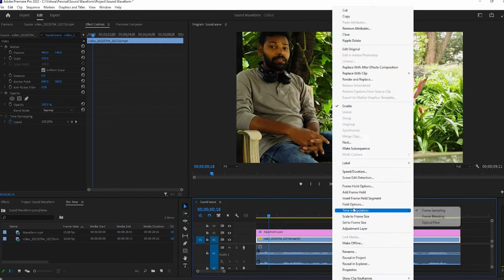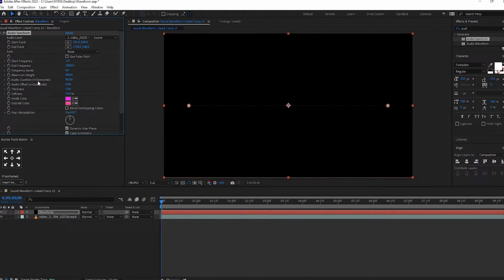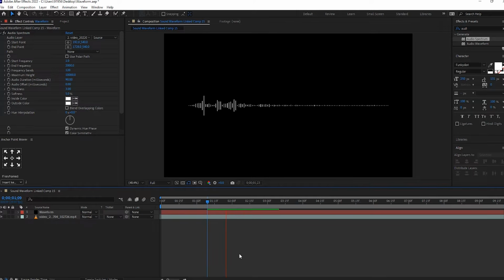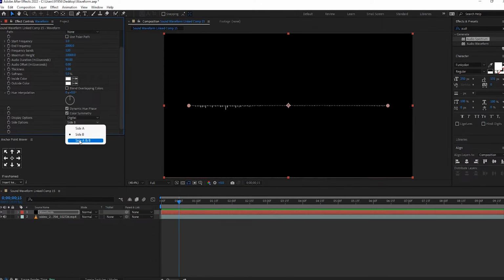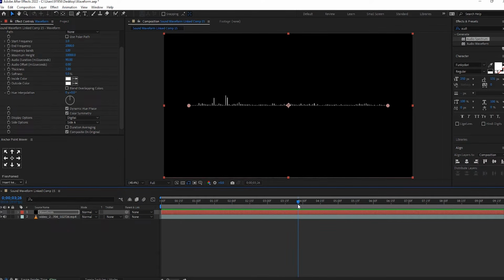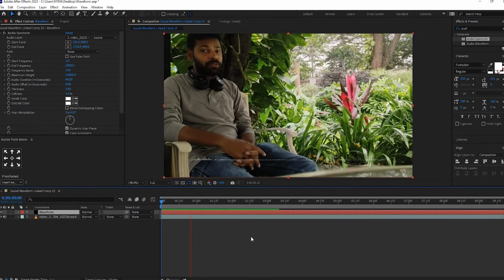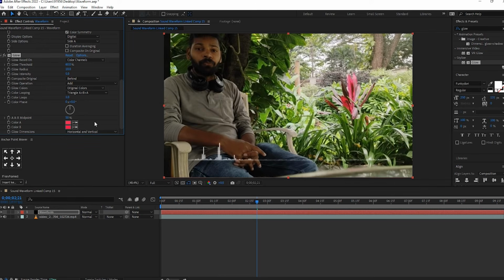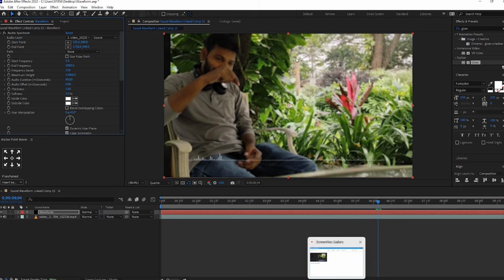Audio Waveform Over Footage | Audio Waveform In Premiere Pro Using After Effects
Hey  everyone, in this tutorial i will tell you how to create sound waveform or which we call audio waveform over your video in Premiere Pro with the help of after effects.
In this you will learn, Types of audio waveform
1. Digital
2. Analog lines
3. Analog dot
also we learn how to give the glow effect for audio waveform.

Related search :

Audio waveform
sound waveform
how to create waveform in premiere pro
waveform in premiere pro
audio waveform premiere
audio waveform tutorial
audio waveform footage
waveform footage